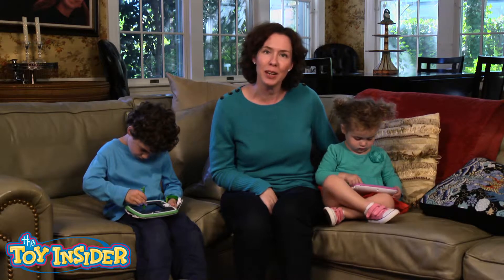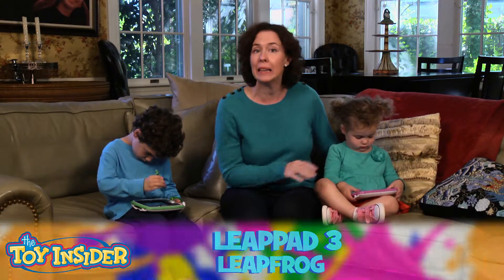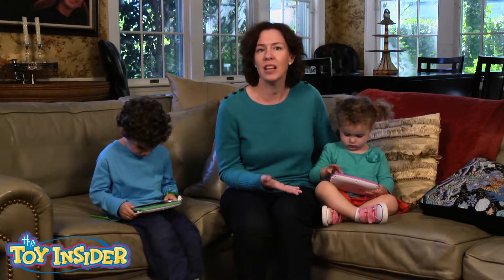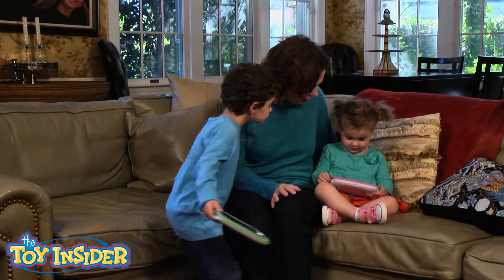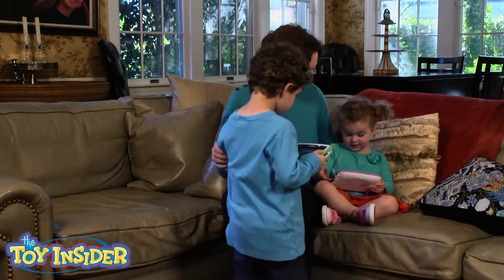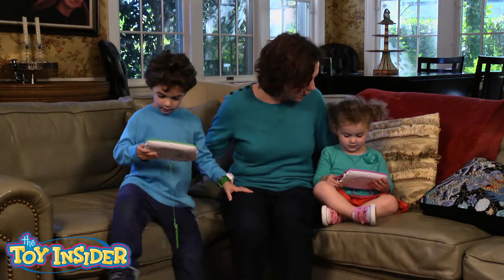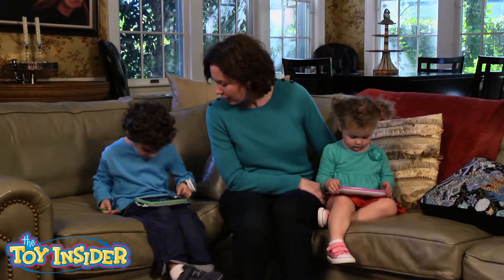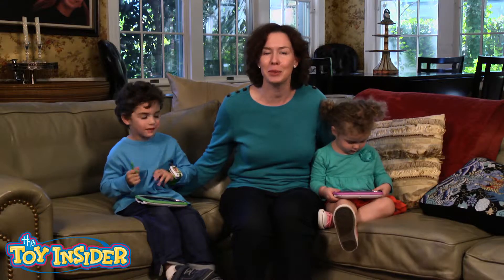LeapFrog LeapPad 3 Review by the Toy Insider Kids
The only person who loves the LeapFrog LeapPad 3 more than these two Toy Insider Kids is probably their mom, Charlene DeLoach (of our Parent Advisory Board, Charlene Chronicles, and Metrowest Mamas)! Check out how these kids can use peer-to-peer to play together!